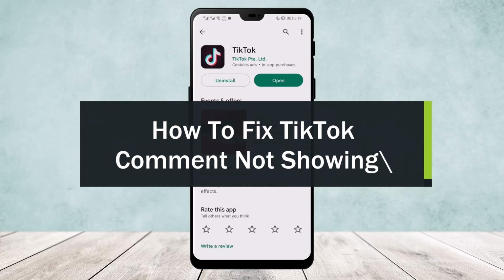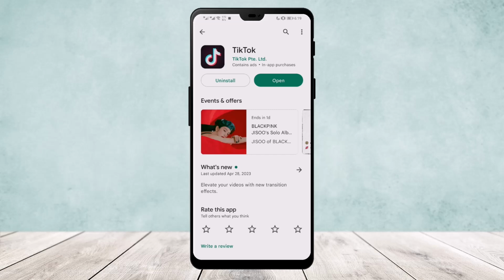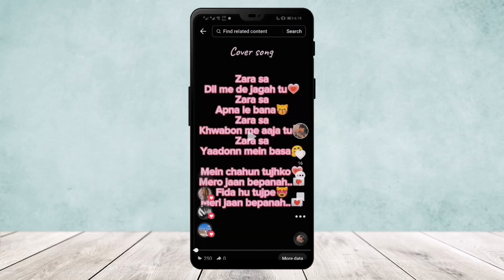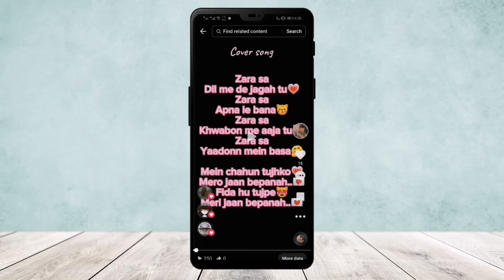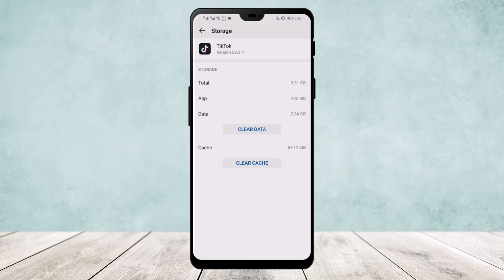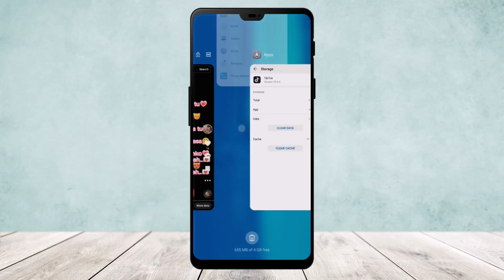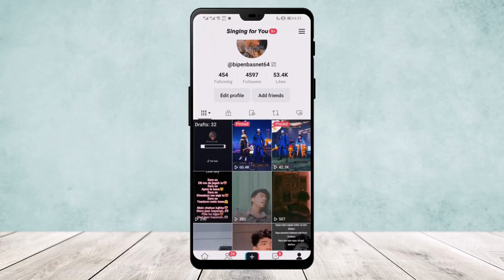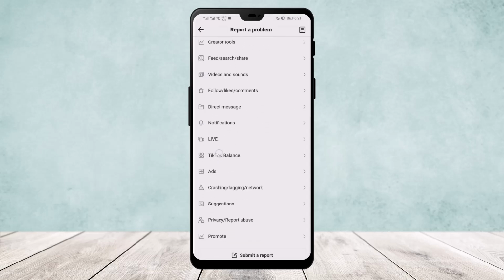How To Fix TikTok Comment Not Showing ! [EASY GUIDE]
In this tutorial video, I will simply show you how to fix TikTok comment option not showing up. So just make sure to watch this video till the end.

~ Timestamps:
0:00 Introduction
0:08 Overview & Update
0:44 Clear Cache & Data
1:23 Report Issue
2:06 Outro